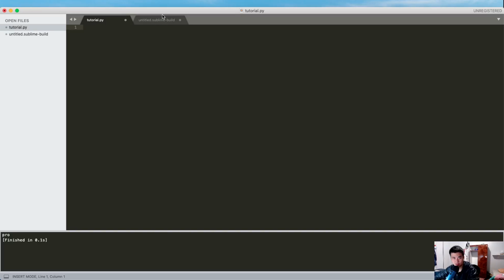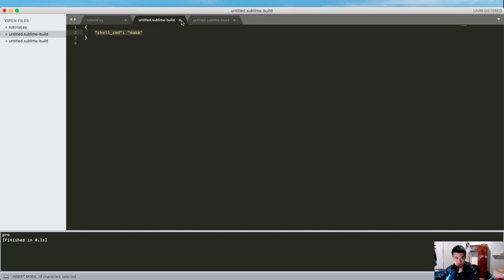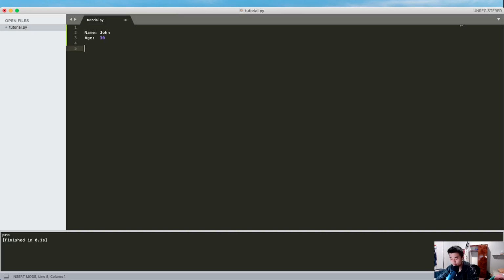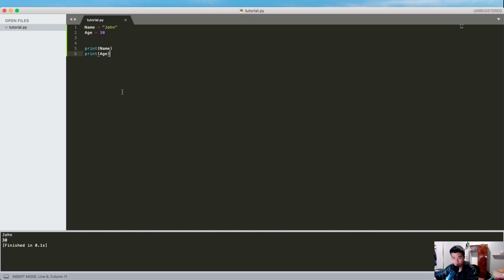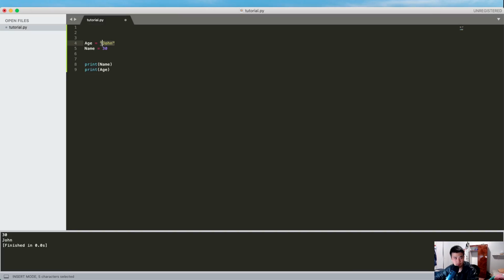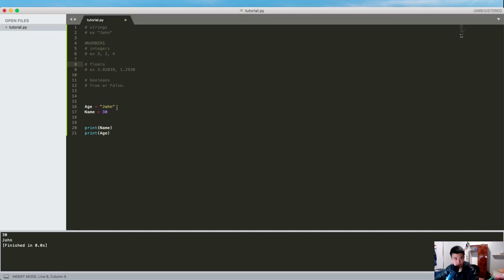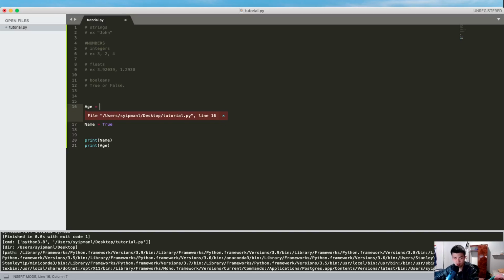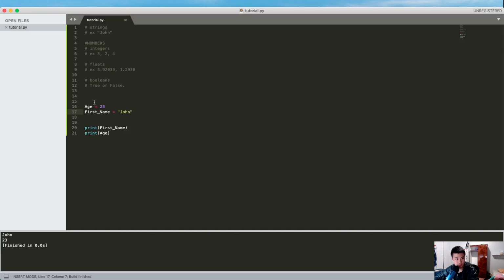Python Beginner (2021) Tutorial Part 2: Data Types and Variables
0:00 Welcome and fix on tutorial pt1
1:45 Introduction on Data Types and Variables
2:25 Example for understanding
3:45 Variables Coding Example
6:08 Common Data Type Examples
9:45 Variable Name Restrictions